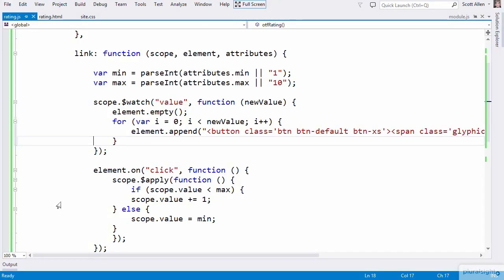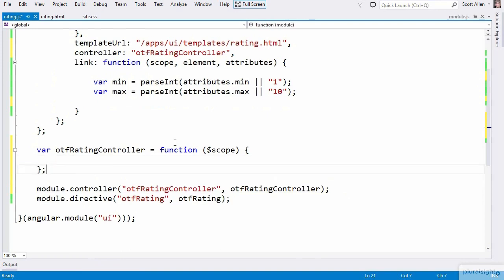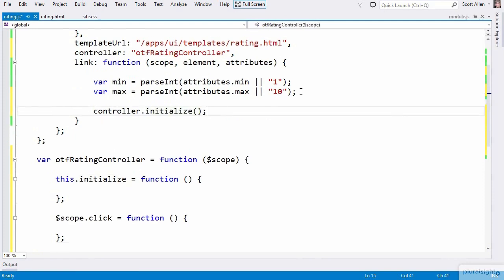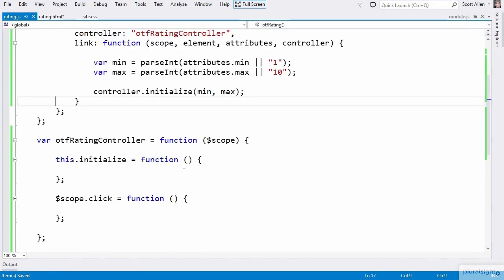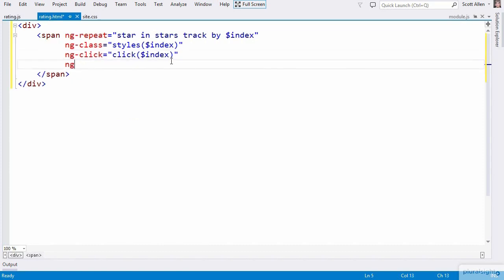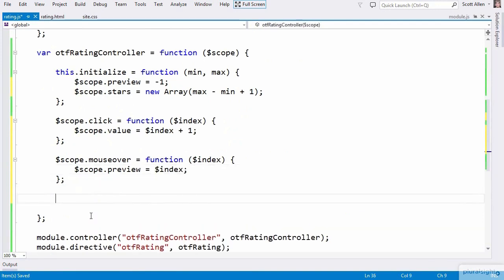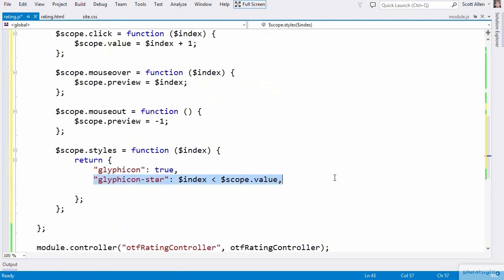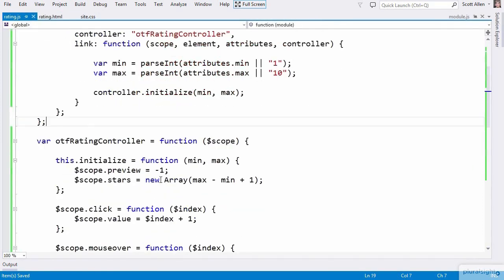Angular_Tut_Advance_3 - 36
36 Declarative Directives